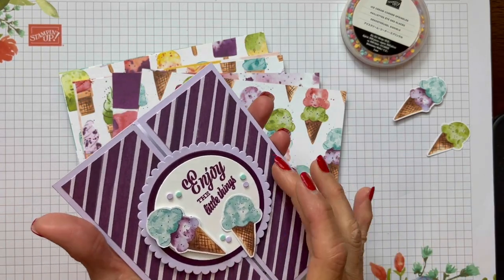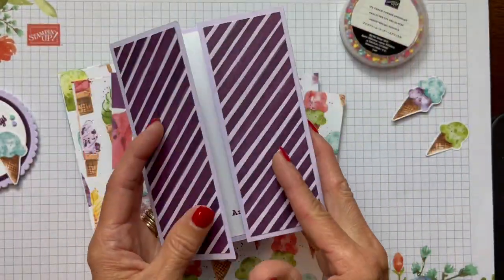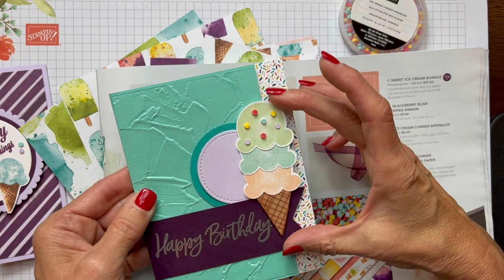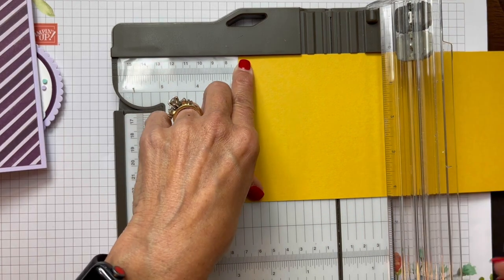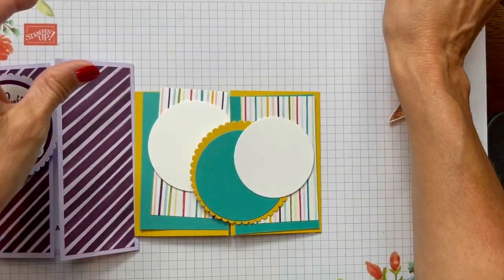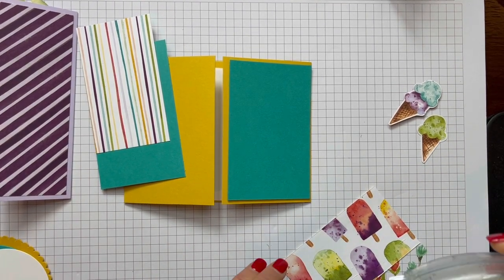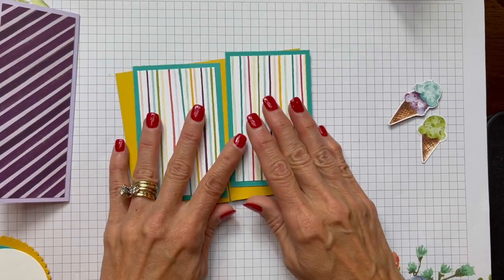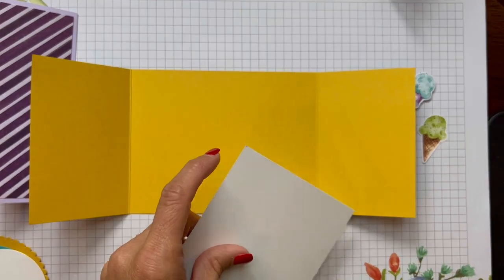Stampin' UP! Slide and Lock Gatefold Card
Learn how to make a Slide and Lock Gatefold Card using the Stampin’ UP! Friend Like You stamp set and the Ice Cream Corner Designer Series Paper.

Measurements for Bumblebee Landscape Card: Card Base 4-1/4" x 11" scored in 2-1/8" on each side on the 11" side, Bermuda Bay Border on DSP: 2-1/2" x 4", DSP: 2-1/4" x 3-3/4", Basic White inside: 4" x 5-1/4", Layering Scallop: 3-1/8", Layering Circles: White stamped one 2-3/8" and colored one 2-11/16", Circles for Sliding Lock mechanism: (2) 2-11/16" or maybe 3.

Measurements for the Purple Posy Portrait Card: Card Base: 5-1/2" x 8-1/2" scored in 2-1/8" on each side of the 8-1/2" side, DSP: 1-7/8" x 5-1/4", Basic White inside: 4" x 5-1/4", Layering Circles: White stamped one 2-3/8" and colored one 2-11/16", Circles for Sliding Lock mechanism: (2) 2-11/16" or maybe 3.